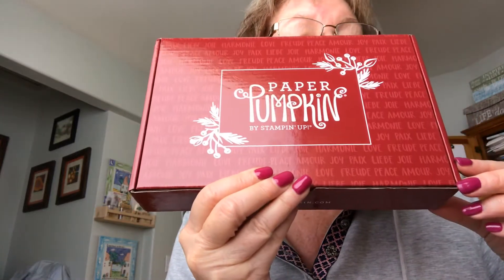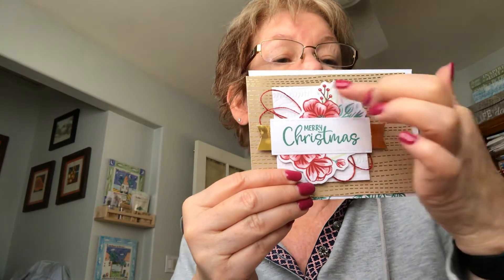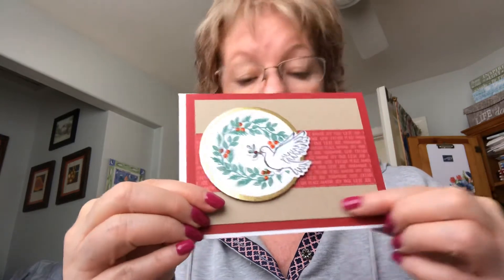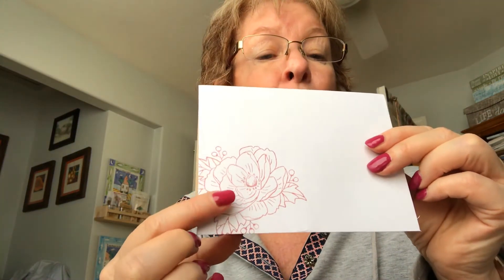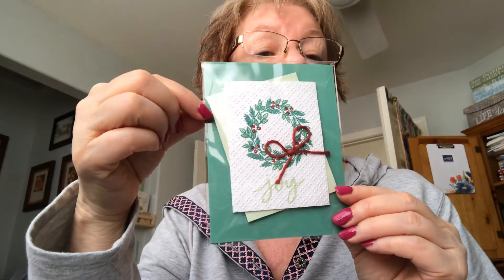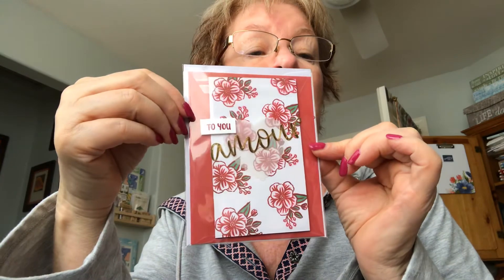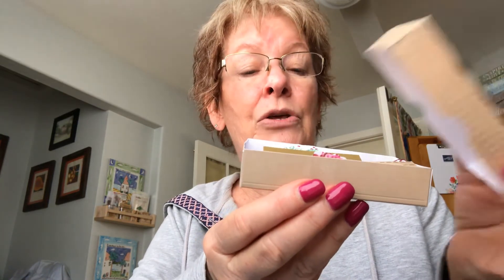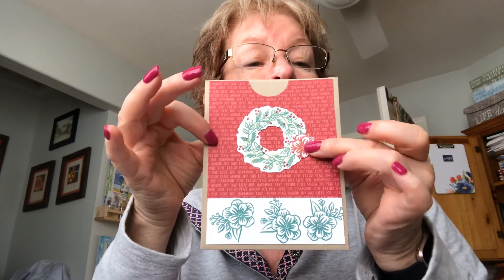Lori’s Happy Stamps October Paper Pumpkin 2020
16 minute video to review the alternatives we made on our Zoom party and several other alternatives to delight your Christmas heart. ❤️